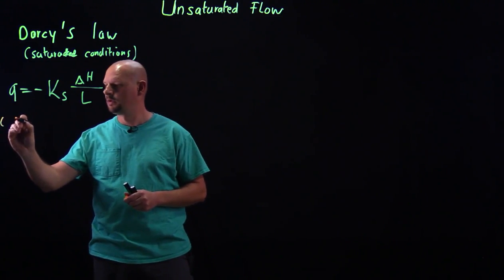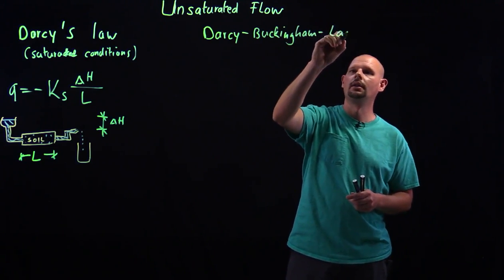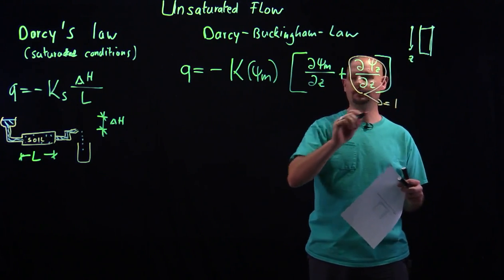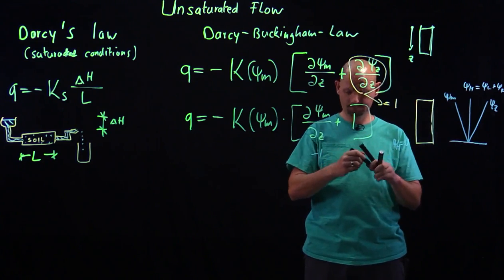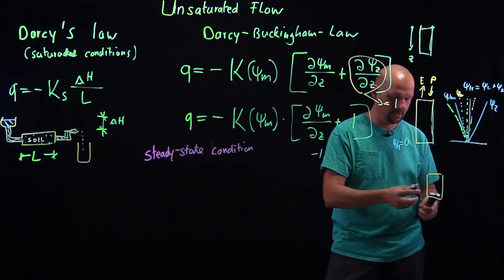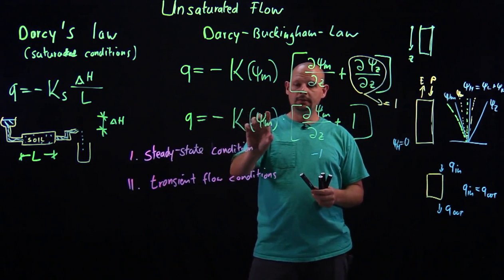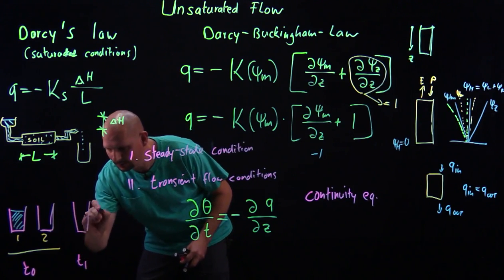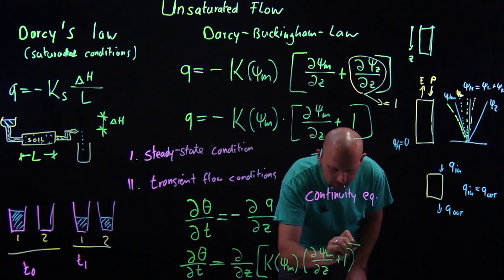Unsaturated Flow and Richards Equation